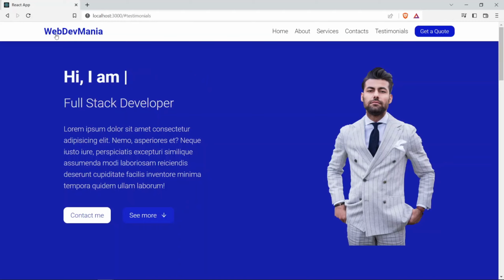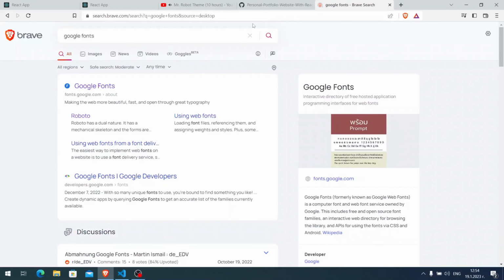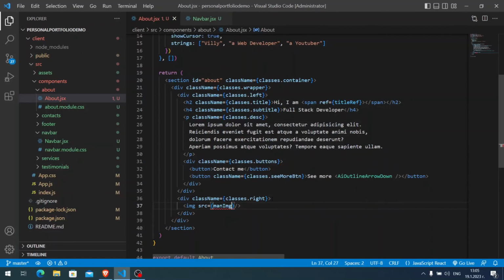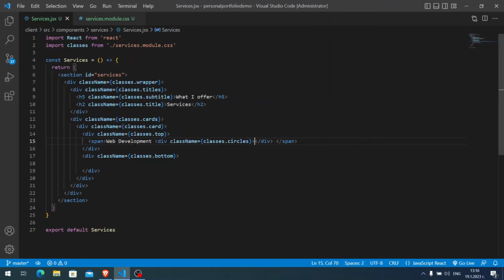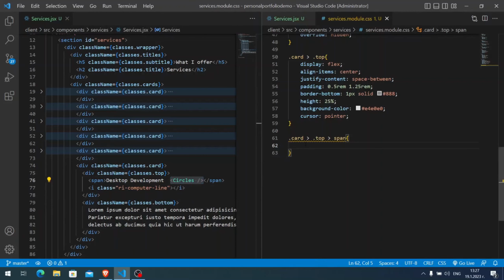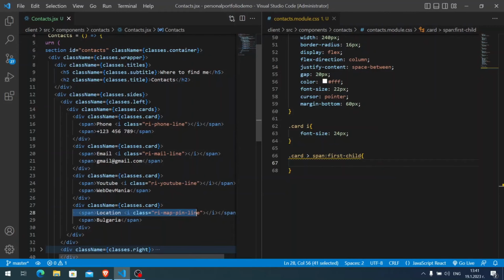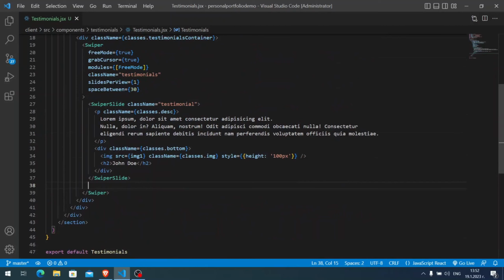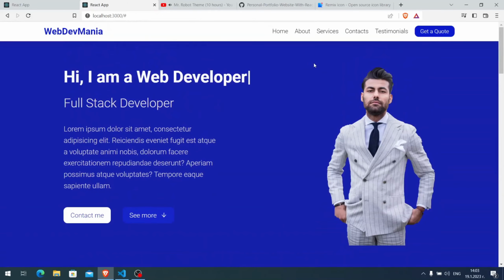Build Personal Portfolio Website Using React JS | Beginner Friendly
Intro: (0:00)
Setup & Folder structure: (0:50)
Navbar: (5:47)
About: (17:10)
Services: (30:45)
Contacts: (46:35)
Testimonials: (1:01:25)
Footer: (1:10:27)
Outro: (1:16:04)